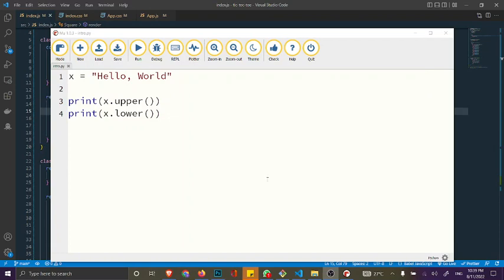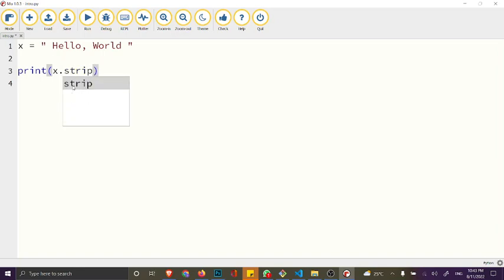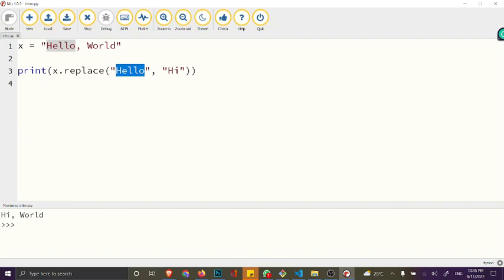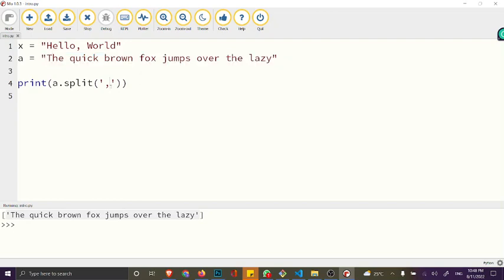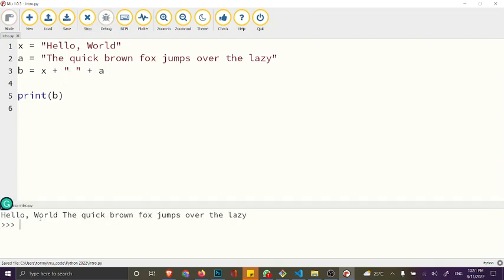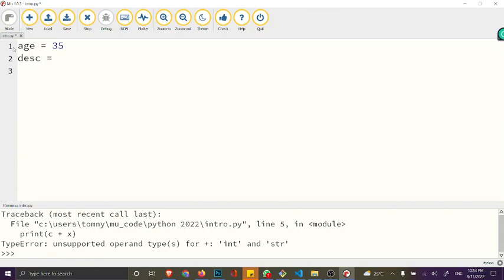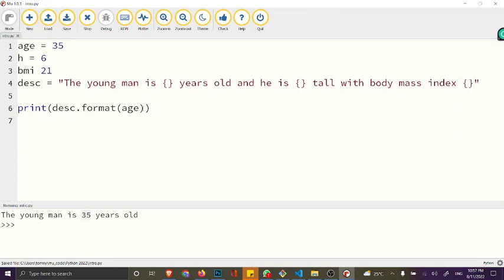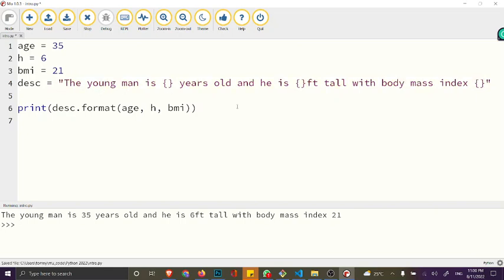Python String Methods, String Format, Concatenate, Split, Strip, Replace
In this video, we will be looking Python String Manipulation, Python String Methods, String Format, Concatenate, Split, Strip, Replace